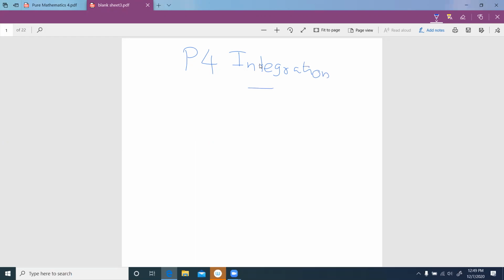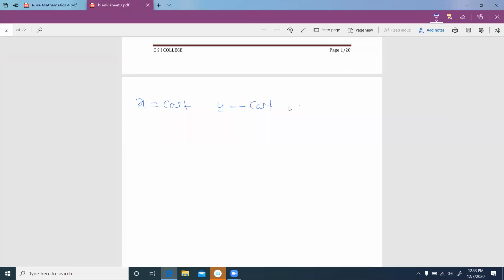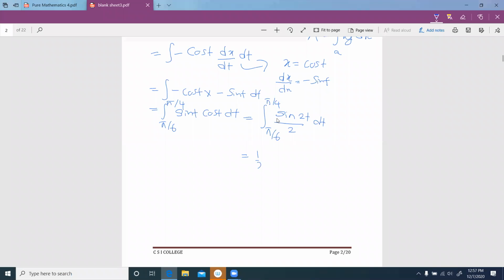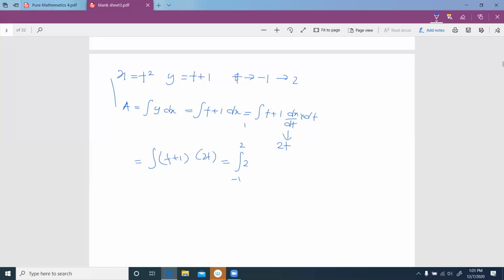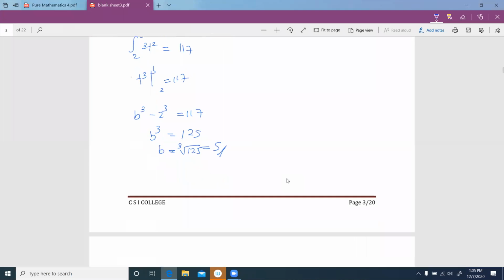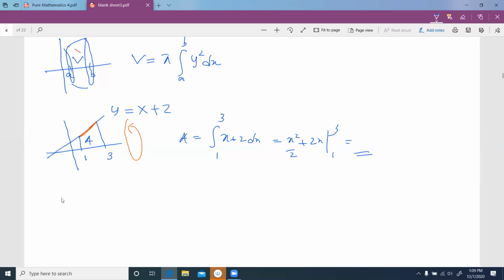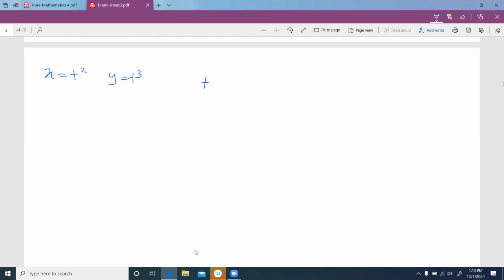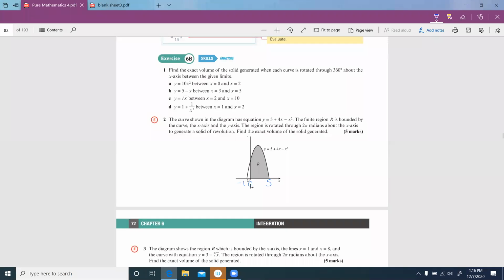07 12 2020 Pure mathematics 4 Integration